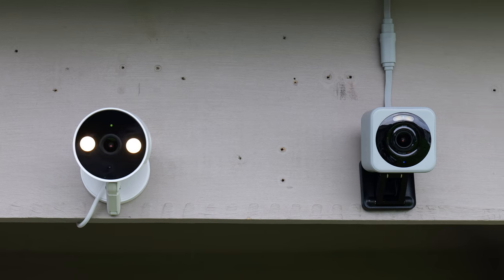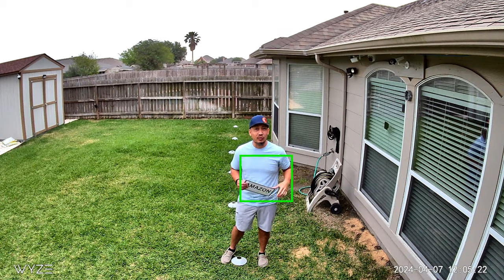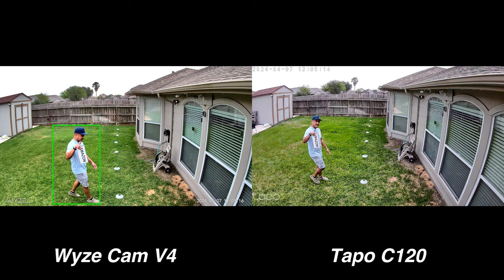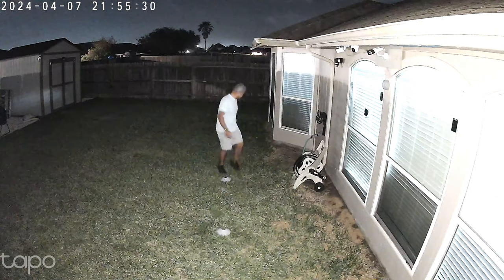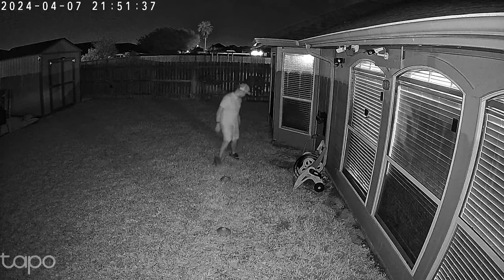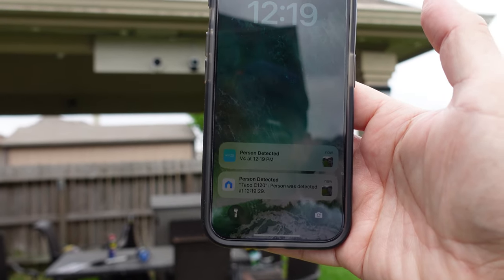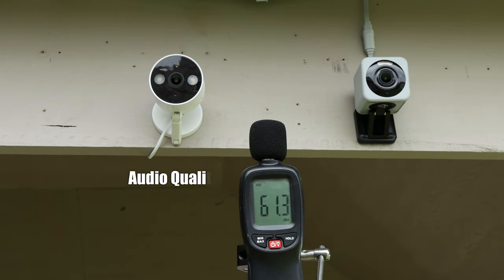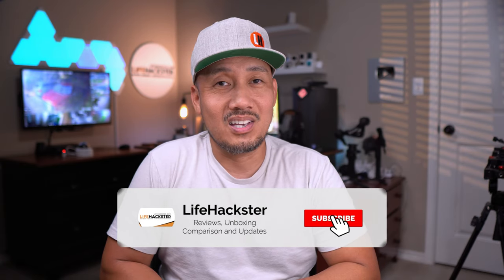Wyze Cam V4 vs Tapo C120 - Which ONE is the BEST?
Today, we are going to compare the Wyze Cam V4 to the Tapo C120. These 2 cameras have almost the same specs and features but which one is better? You will find out in this video.

➡️Wyze Cam V4
➡️Tapo C120

00:00 Introduction
01:04 Video Quality
03:51 Side by Side
05:04 Testing